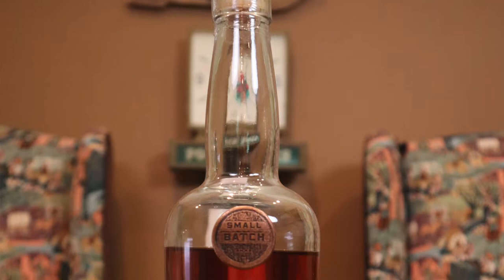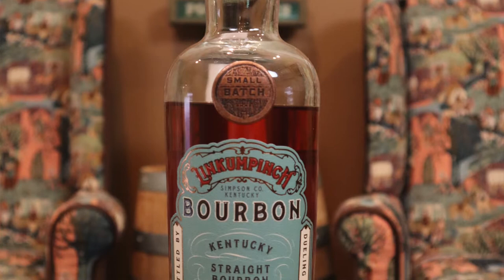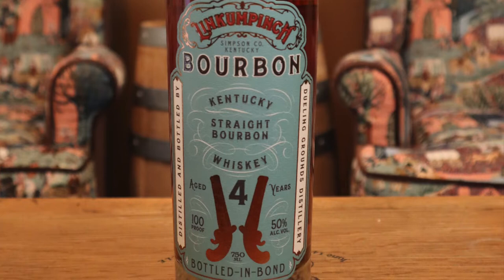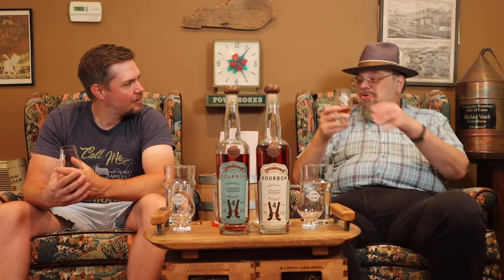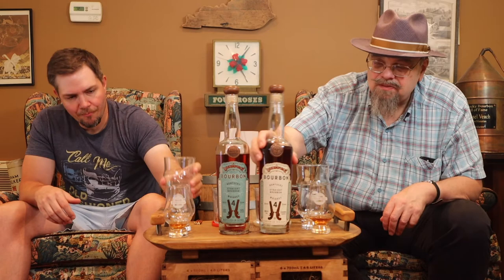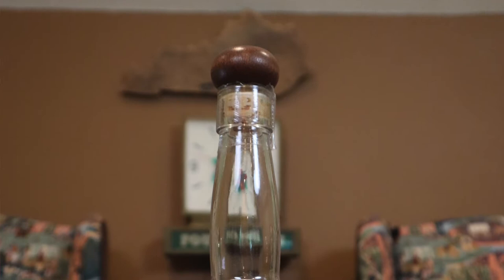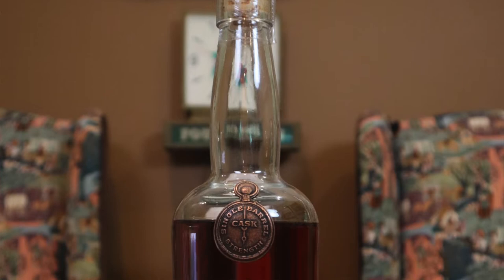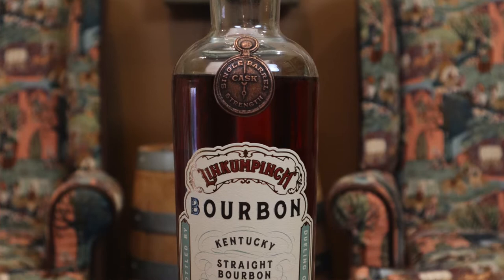Mike & Matt Taste Linkumpinch: Small Batch Bottled-In-Bond and Single Barrel Cask Strength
This week, Michael Veach and Matt Kohorst taste two products from Dueling Grounds Distillery: a Small Batch Bottled-In-Bond and a Single Barrel Cask Strength.

Thirsty for more?